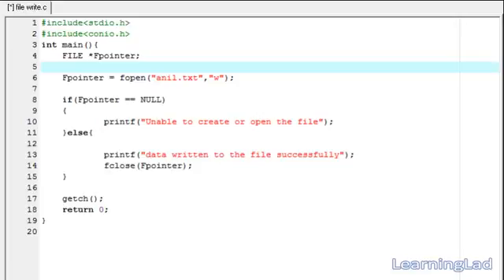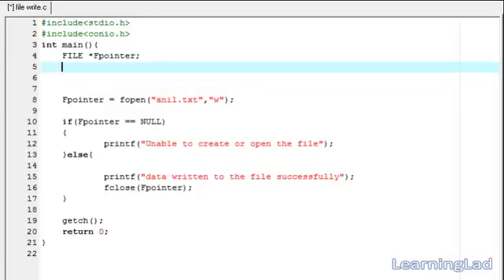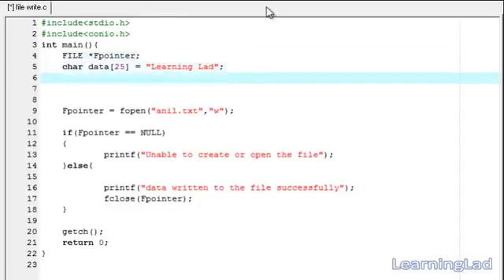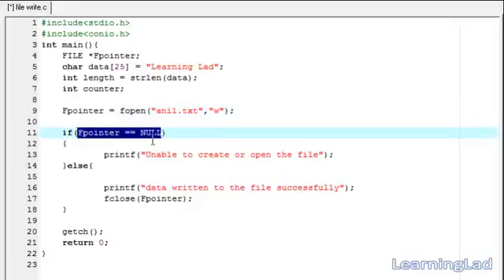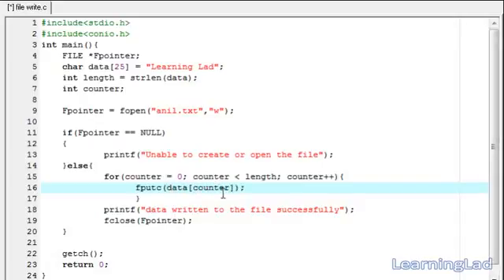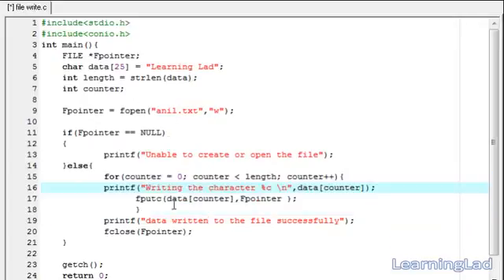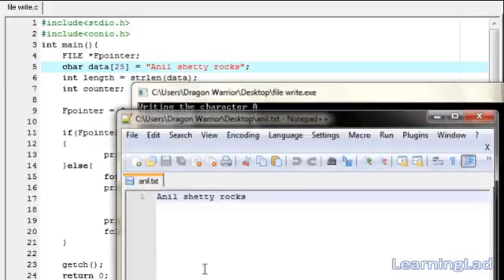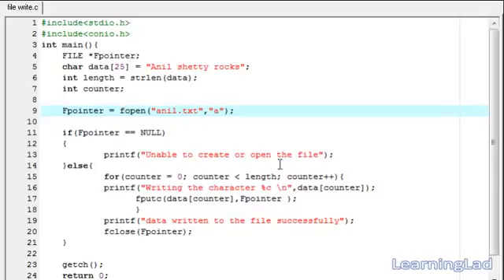39 fputc Function witrh Files in C Programming Language Video Tutorial